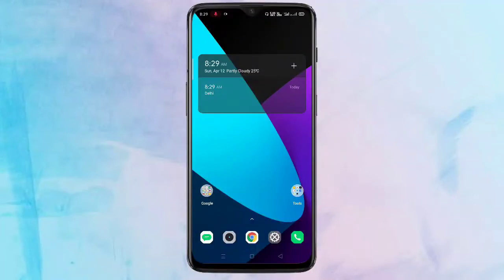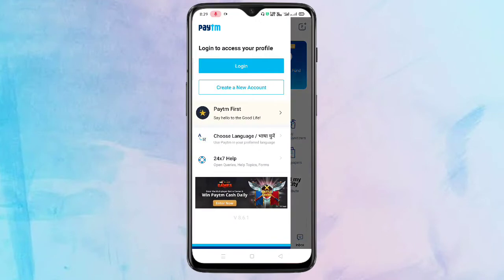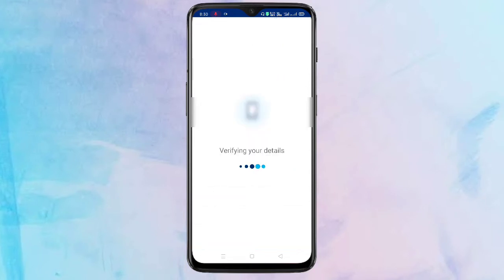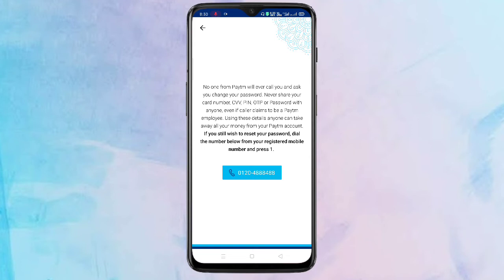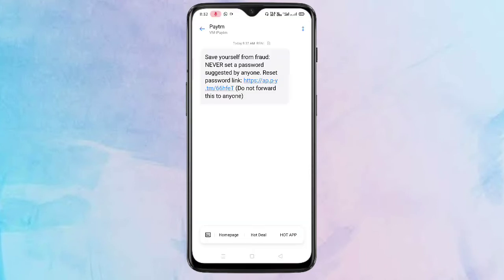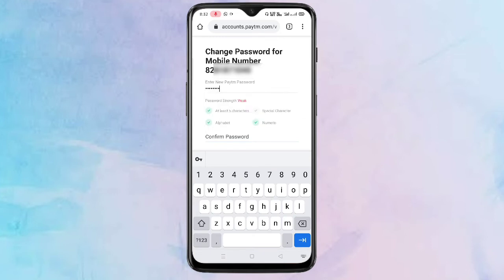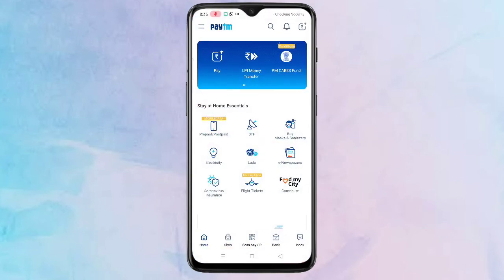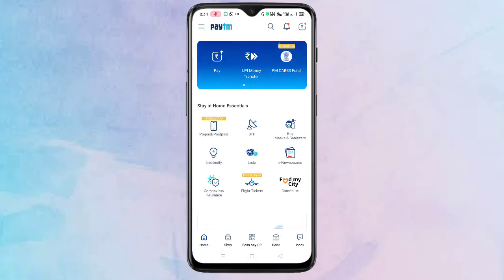How To Reset/Change Paytm Password 2020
Hai friends this video shows that how to change or reset Paytm Password